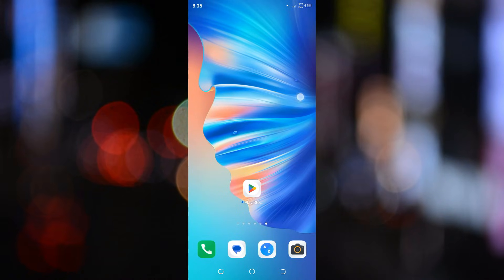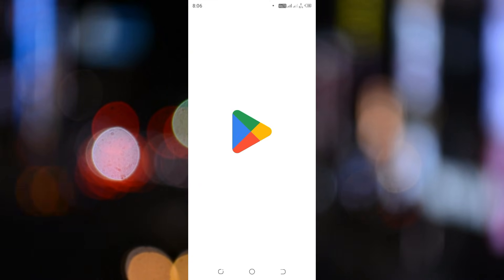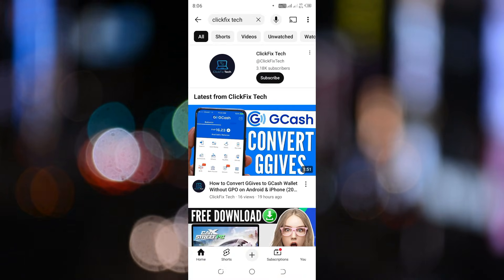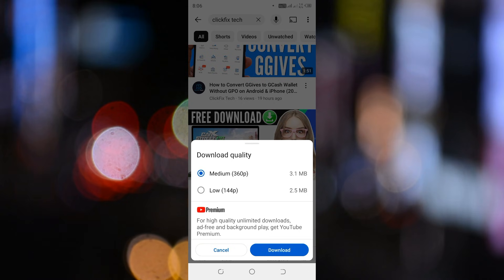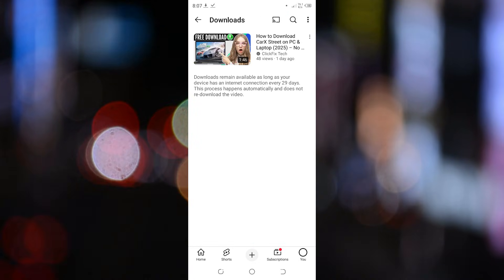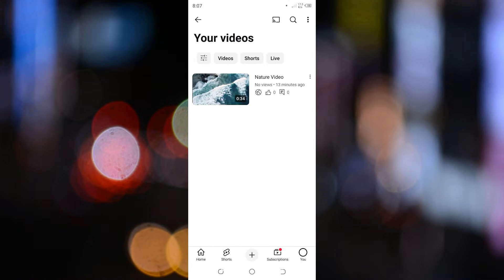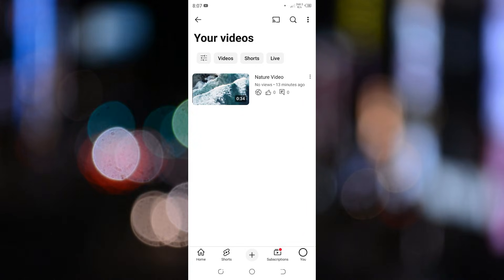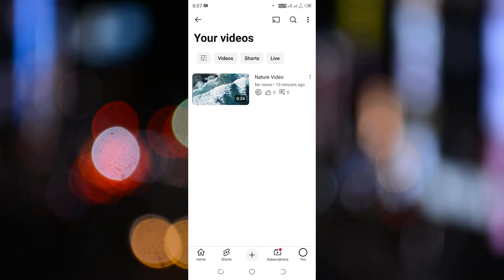How to Download YouTube Video in Gallery on Android & iPhone (2025)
Welcome to our step-by-step guide on how to download YouTube videos directly to your gallery on Android and iPhone (2025 edition) Whether you’re looking to save videos in HD quality, download them for offline viewing, or store them neatly in your mobile gallery, this tutorial covers it all. Perfect for both iOS and Android users, you’ll learn the simplest and most effective methods to download YouTube videos for free to your device in high quality.

🔹 In this video, you’ll learn:
• How to download YouTube video in gallery on Android and iPhone.
• How to download YouTube video in HD quality in mobile for the best viewing experience.
• How to download YouTube video in mobile gallery without any hassle.
• Download YouTube video to Android phone with step-by-step guidance.
• How to download YouTube video in iPhone gallery easily in 2025.
• Download YouTube video in high quality on PC and transfer it to your phone.
• How to download YouTube video for free using safe and legal methods.
• How to download video from YouTube Studio and save it to your device.

Whether you're trying to download videos for quick access or want to watch your favorites offline, this video will guide you through every option, from simple apps to feature-packed tools.

Start saving your favorite YouTube content easily and watch anytime, anywhere!